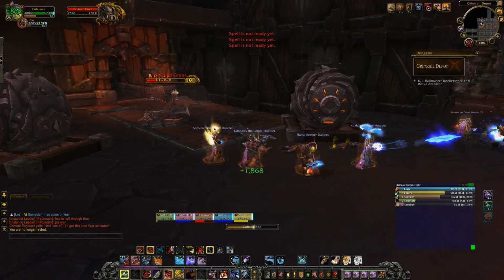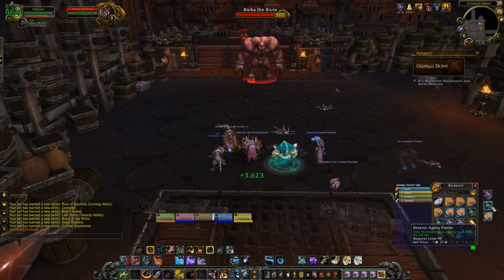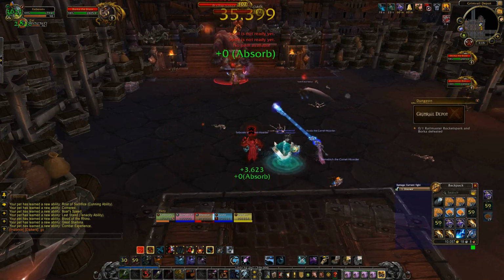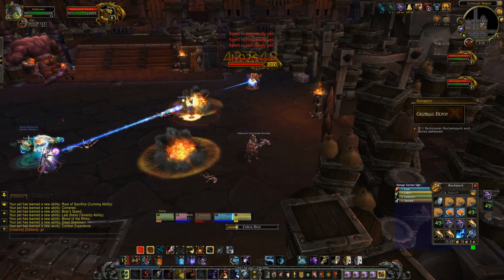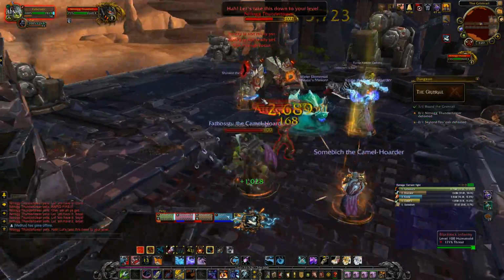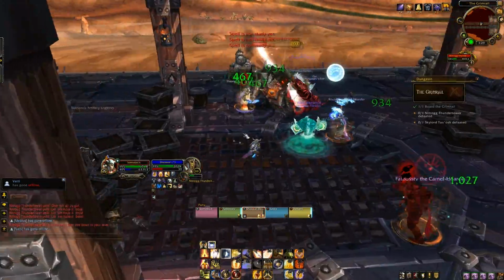Warlords of Draenor Beta: Grimrail Depot - FATBOSS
Grimrail Depot is a dungeon in the Warlords of Draenor Expansion. The instance consists of 3 bosses and a giant motherf*cking train.

The dungeon majority of the dungeon is set on a moving train and as you progress through each carriage of the train you can see the scenery rushing past. The boss fights are complex yet not very challenging, however this isn't balanced yet and we're sure there is more to come!